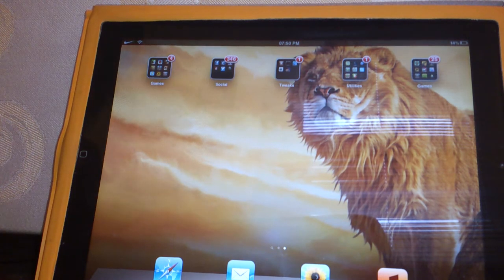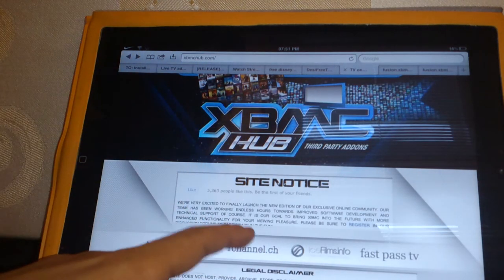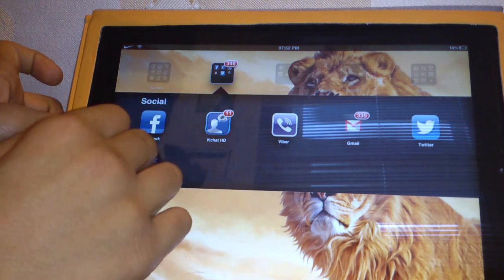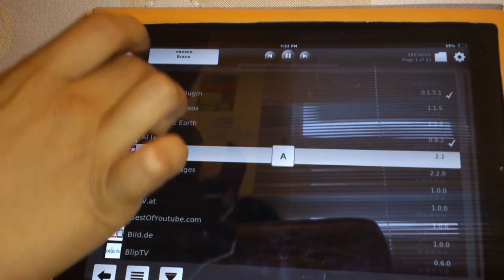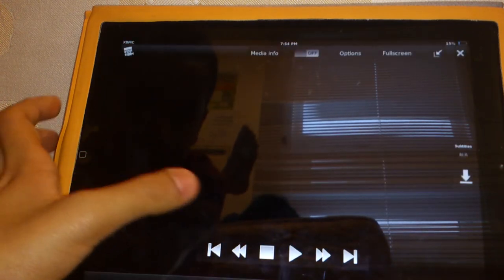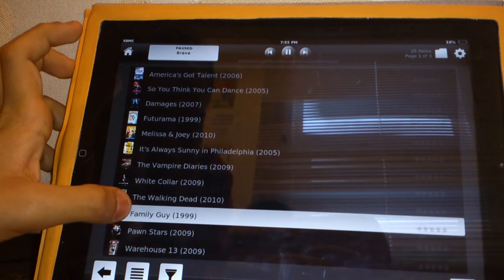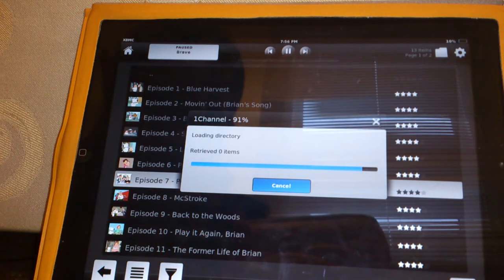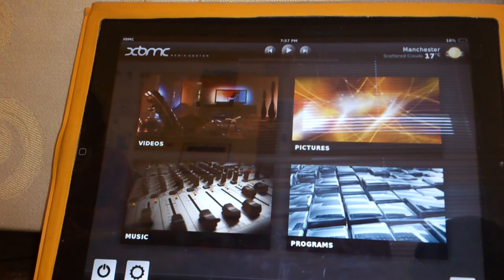How To Stream FREE HD Movies & TV Shows On Any iPhone,iPod Or iPad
safaridownloadmanger in bigboss

ifile:bigboss